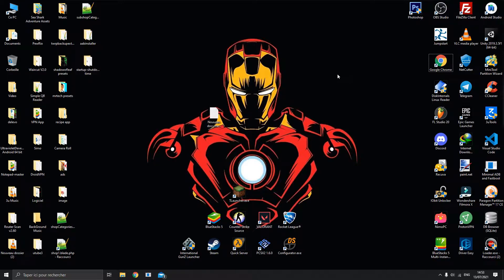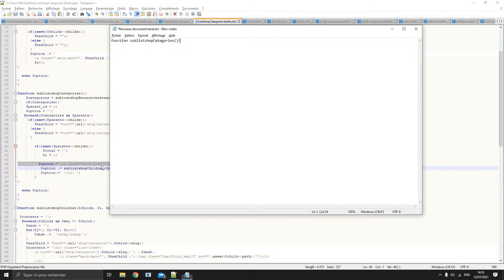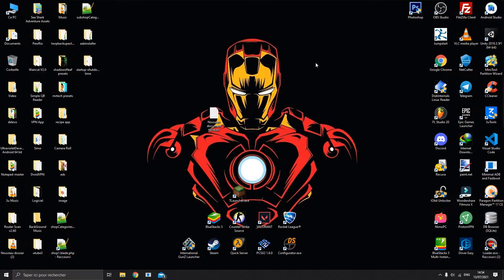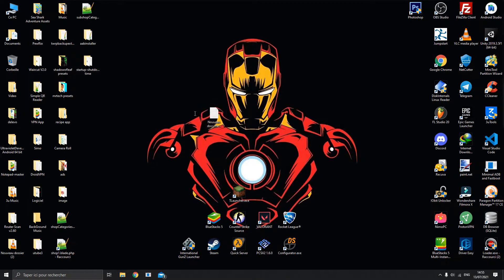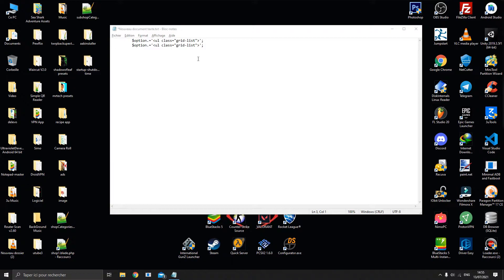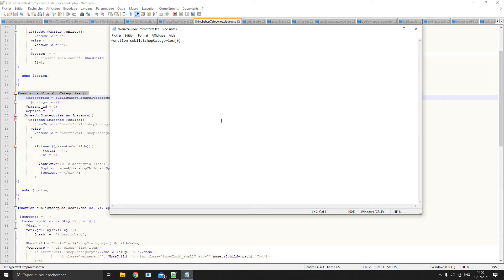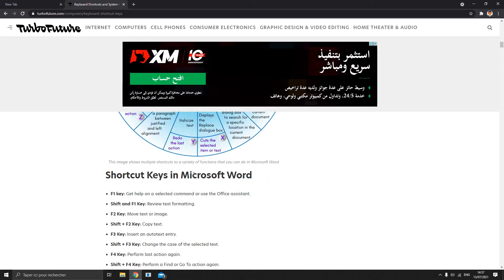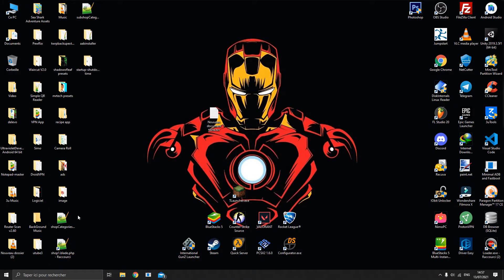Keyboard Shortcuts ? You know Them ???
👉 This video  is just for informing people about Shortcuts and the way it meant to be used